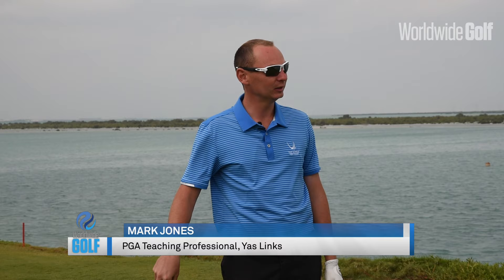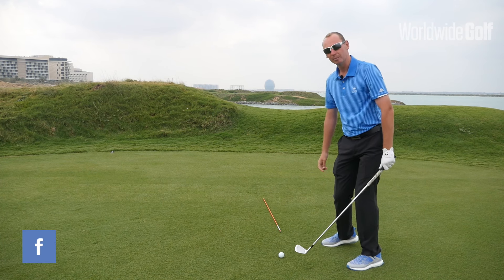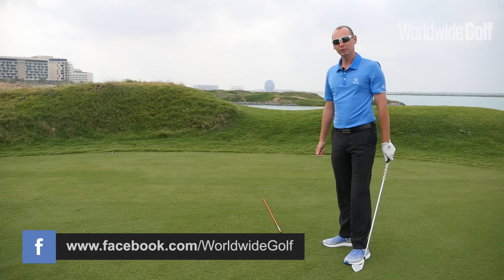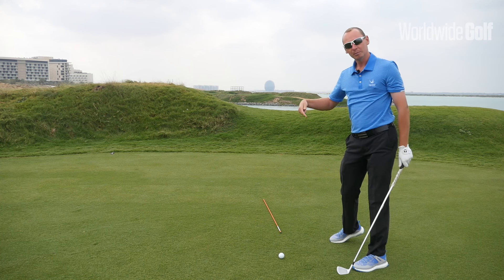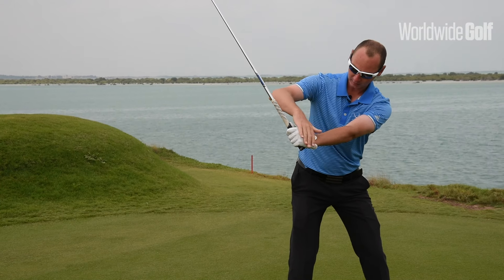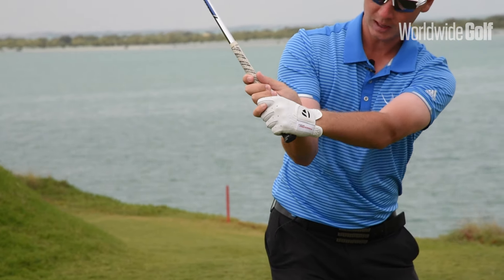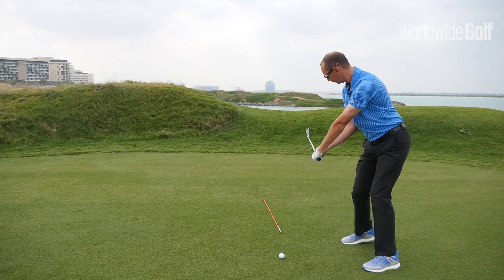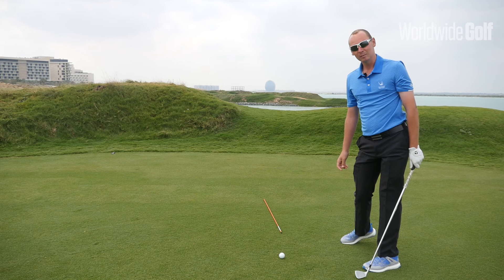How to hit a dream draw, not a shocking slice!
The lead wrist plays a huge roll in the shape of shot you hit. If you can control the lead wrist during your transition into impact you will be able to hit that dream draw and gain yards at the same time! The clubface is your rudder and the lead wrist will allow you to control the clubface and hit the ball in the direction you want too!

Tip by Mark Jones, PGA Teaching Professional, Yas Links Abu Dhabi.